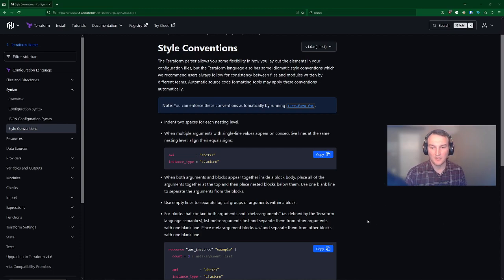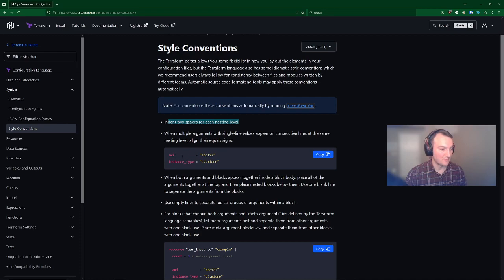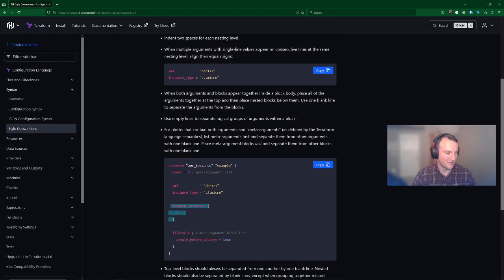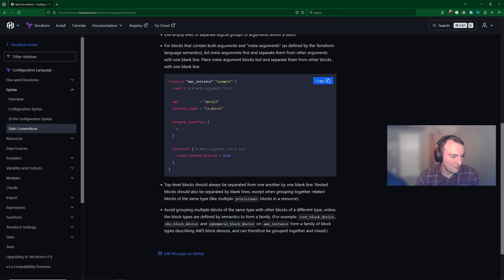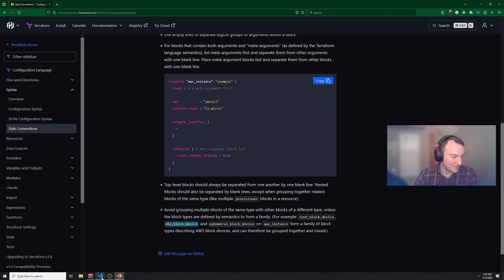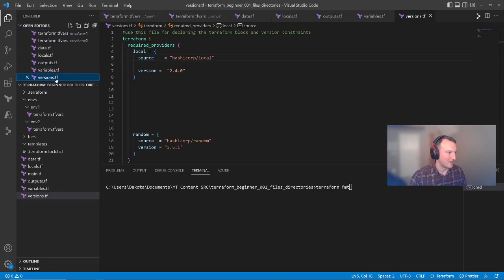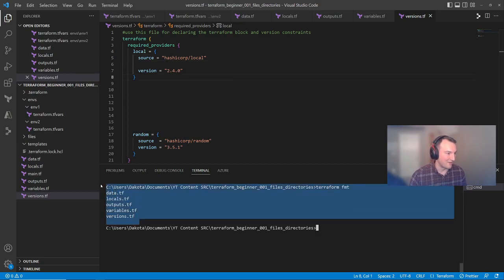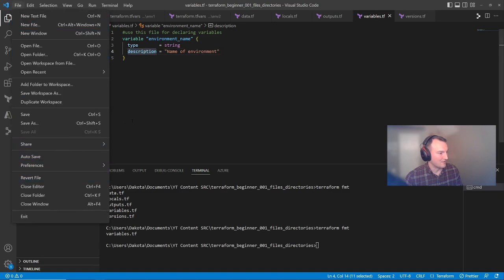How to Style and Format Terraform Projects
Instructional video to teach you how to style your terraform projects according to best practice recommendations from Hashicorp. This helps keep your project style uniform. I will also show you how built-in command "terraform fmt" works. This command is what you should be running before commuting any of your work to source control.